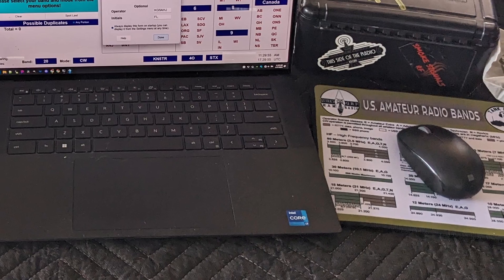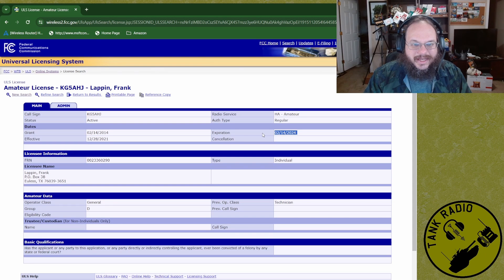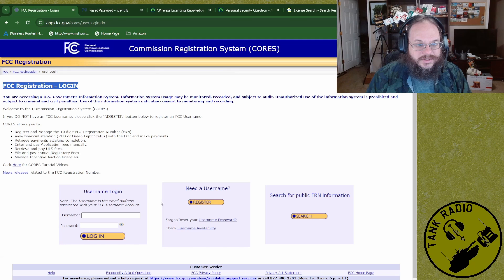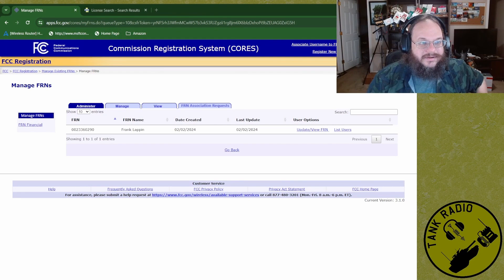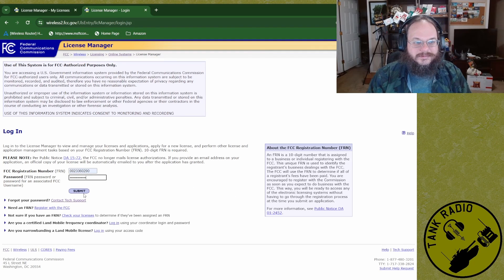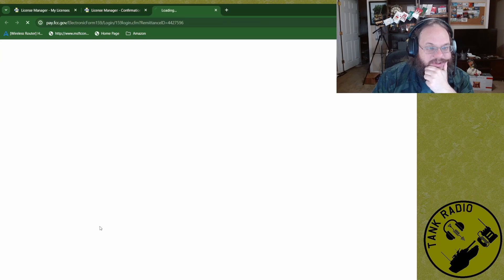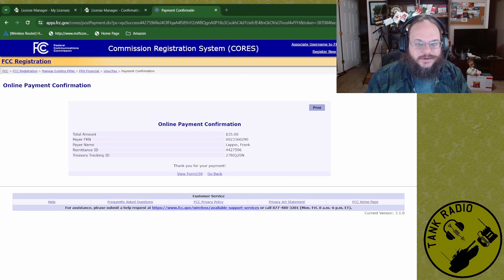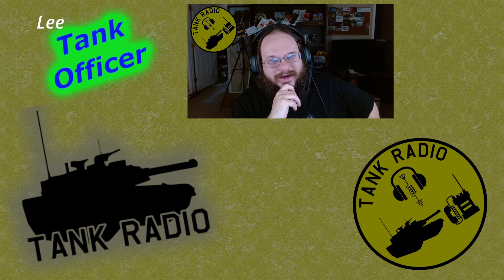How to Renew your FCC Amateur Radio Licenses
How to Renew your FCC Amateur Radio Licenses though the FCC.  This wasn't as straight forward process and there are two hops you need to jump through to complete this process.  Let me show you how i renewed my FCC Amateur Radio Licenses.